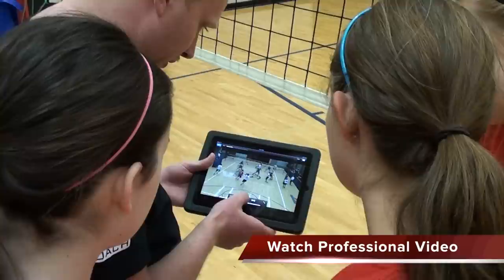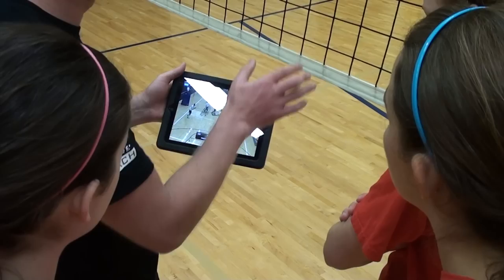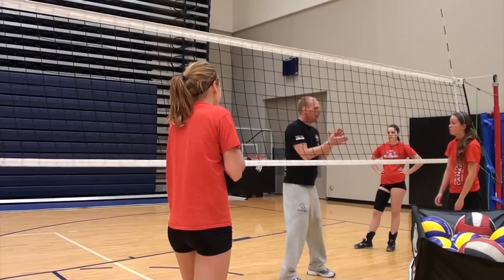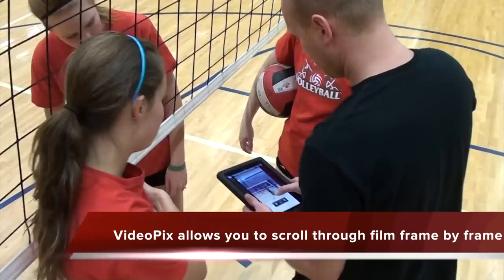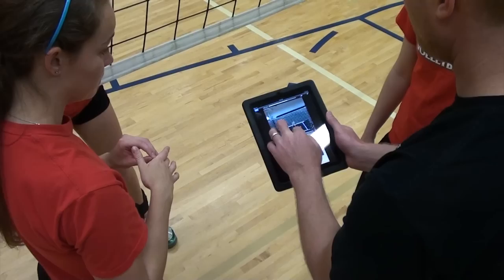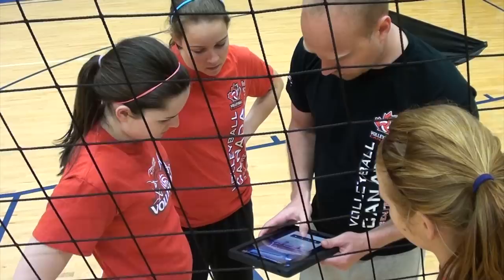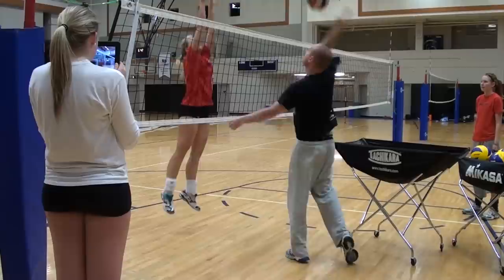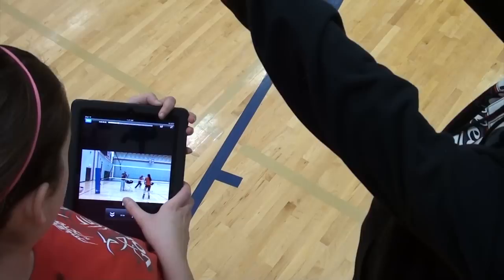Coaching Technology Episode 1: Using your iPad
Volleyball Canada video series about using technology to enhance coaching effectiveness and skill within practices and games.

Episode 1 is an introduction episode that teaches some of the basic ways an iPad can be used within a practice.  Included is using the Youtube App to instantly search and view skill and highlight videos that demonstrate proper technique (requires internet connection). Also features is the use of the built in camera (iPad generation 2 and up) and an App call VideoPix ($.99 on the app store) that allow you to film your athletes and break down their skills into slow motion and frame by frame to properly analyse their technique.